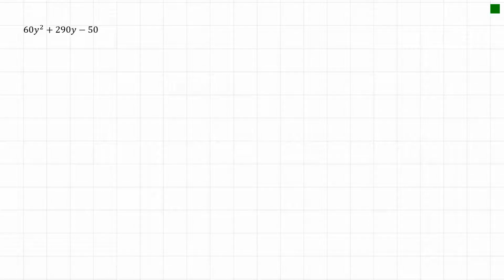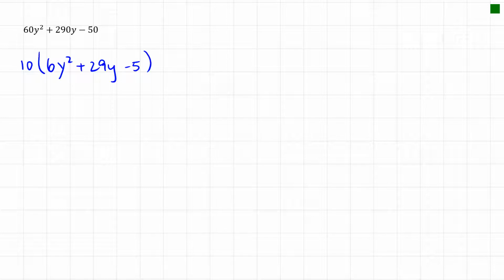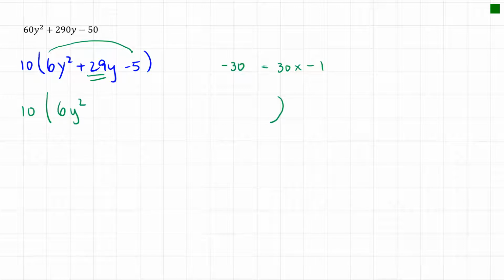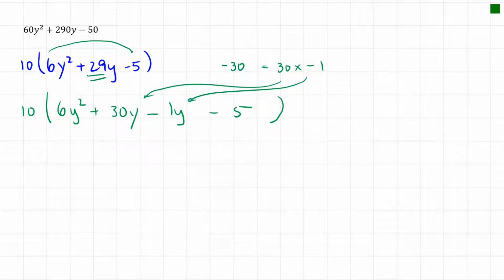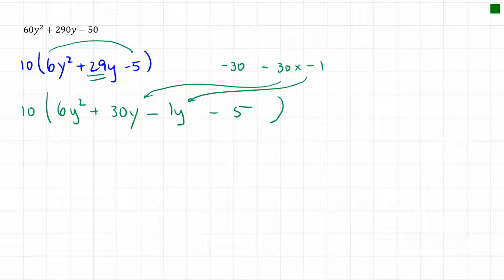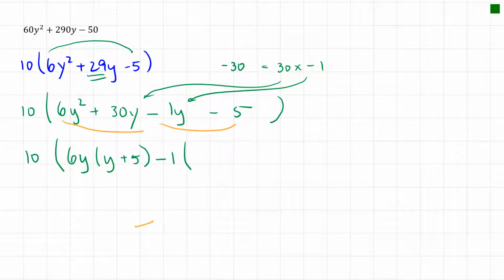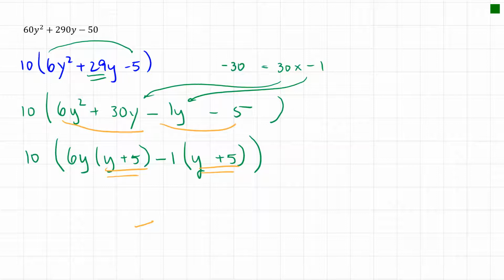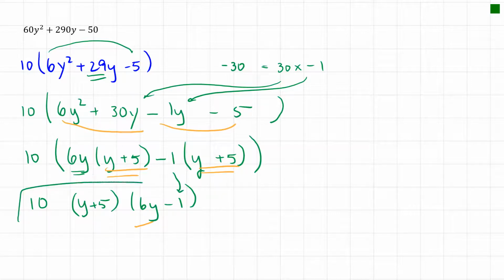6 2 practice solution 119